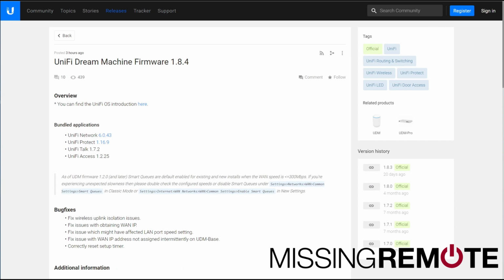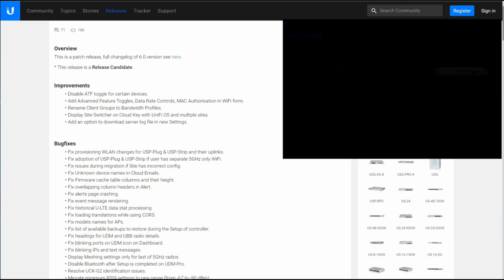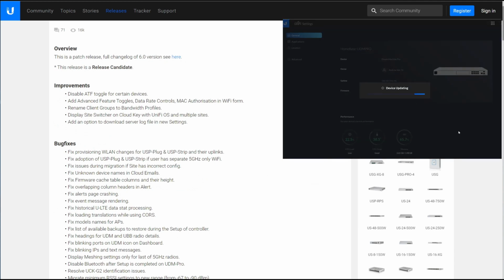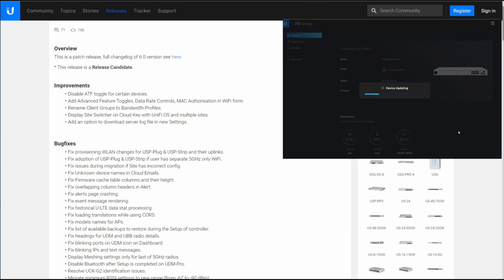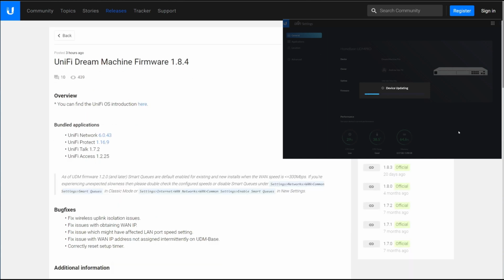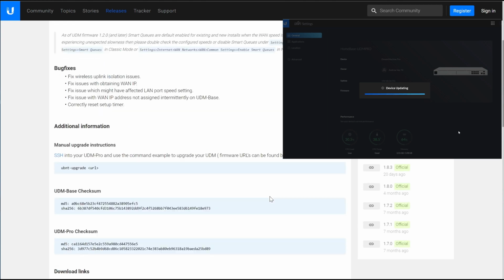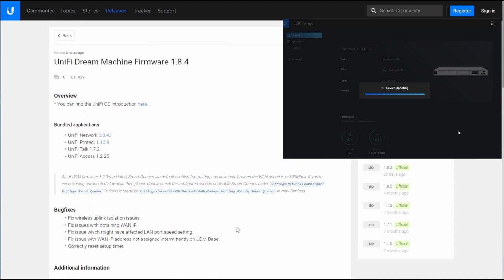UniFi Dream Machine Firmware 1.8.4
Ubiquiti released UniFi Dream Machine Firmware 1.8.4 for UDM and UDM-Pro devices today. It's mostly bug fixes, and so far has been working great for me. Unfortunately, they still seem to be leaving the UDM base behind when it comes to user experience though...